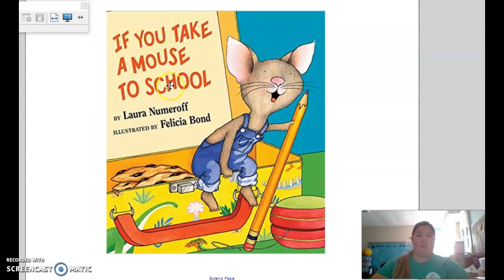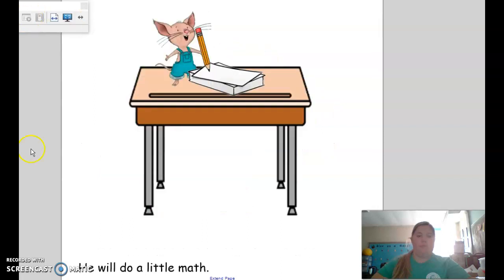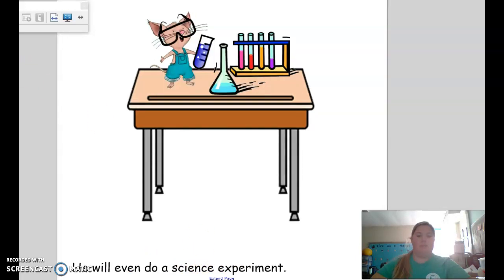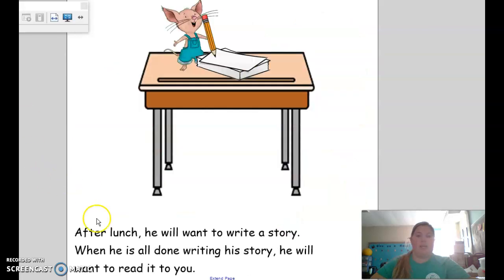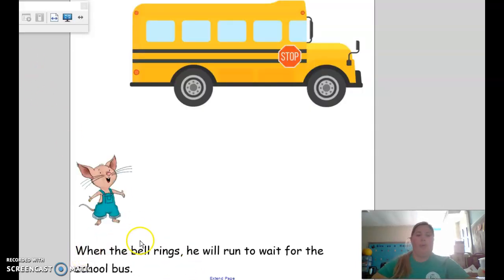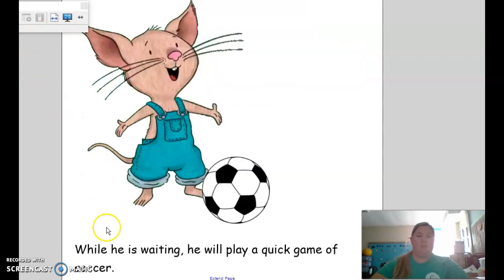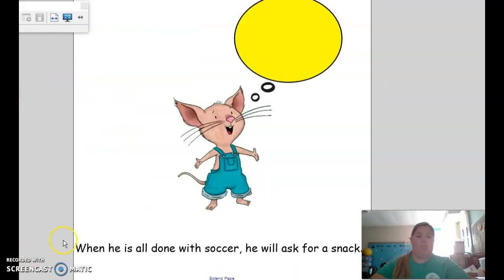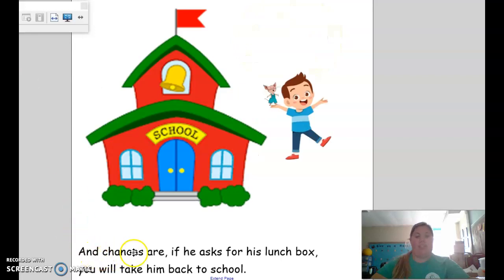If you Take a Mouse to School (adapted)